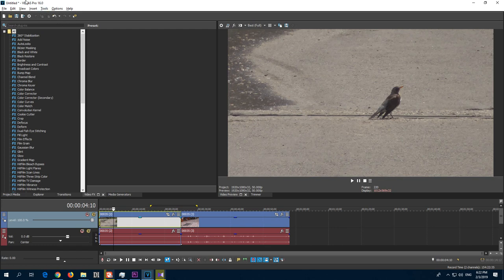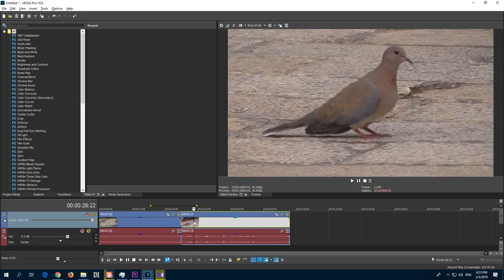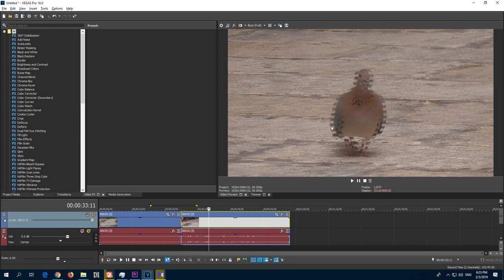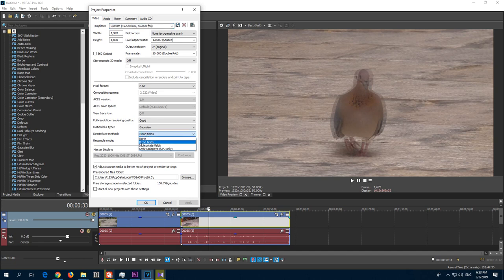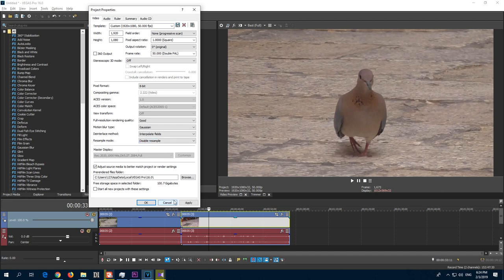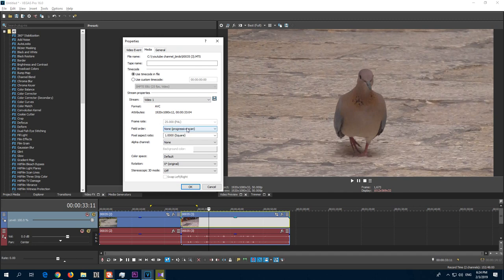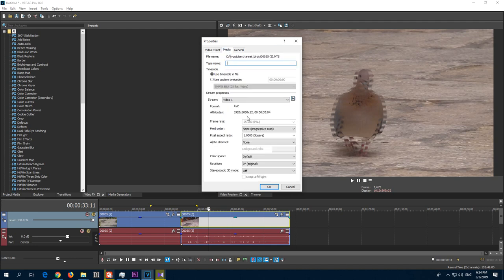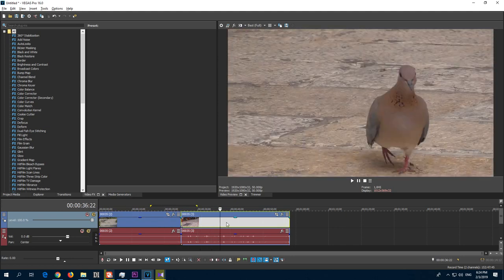How to Deinterlace videos in Vegas Pro (Horizontal Lines, Double Image)